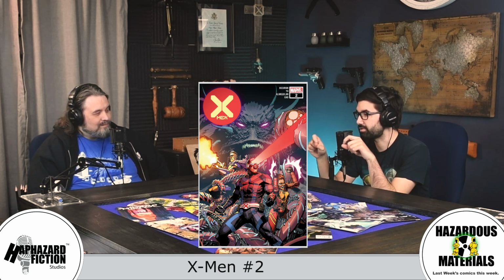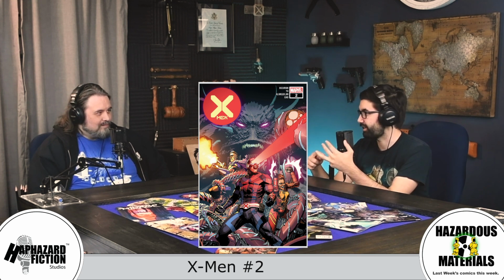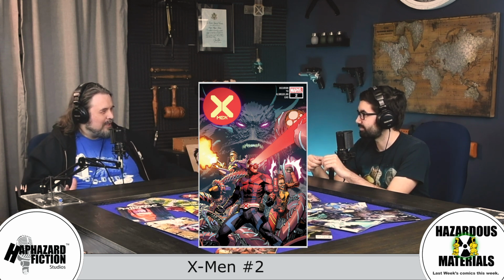Hazardous Materials Episode 13 - Shazam 2 - The Shazamening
This week on Hazardous Materials we discuss some of last week’s comic releases and a bit more.

Tales from the Dark Multiverse: Blackest Night #1 by Tim Seeley and Kyle Hotz
Edgar Allan Poe’s Snifter of Terror Season 2 #2 by Tom Peyer, Greg Scott, Mark Russell, and Peter Snejbjerg
Far Sector by NK Jemisin and Jamal Campbell
Morbius the Living Vampire #1 by Vita Ayala and Marcelo Ferreira
Unbeatable Squirrel Girl #50 by Ryan North, Derek Charm, and Erica Henderson
Fallen Angels #1 by Bryan Hill and Szimon Kudranski
X-Men #2 by Jonathan Hickman and Lenil Francis Yu